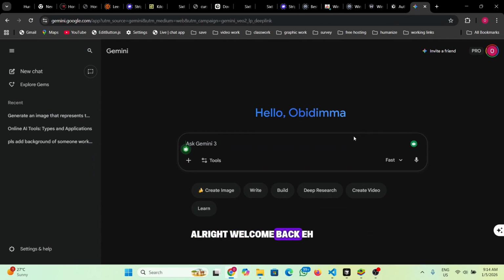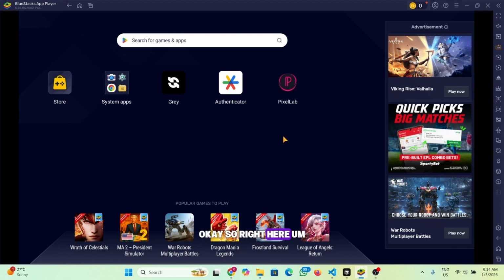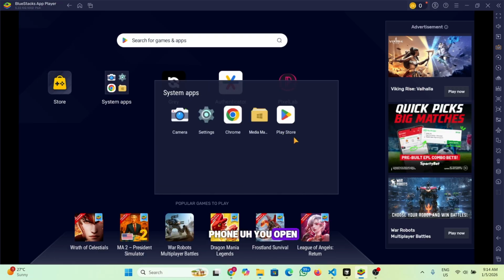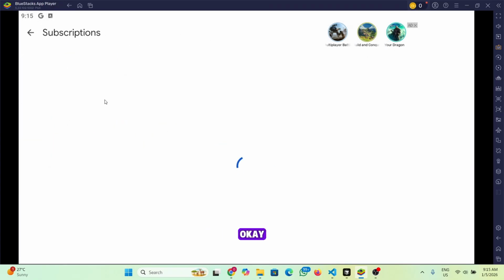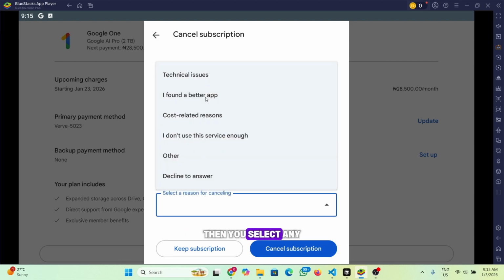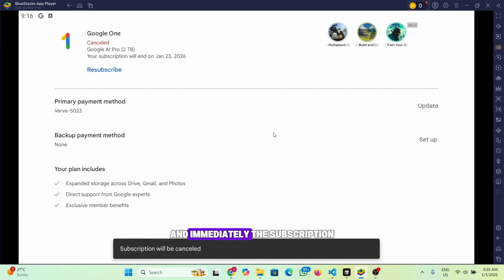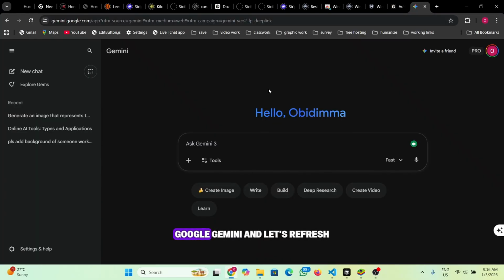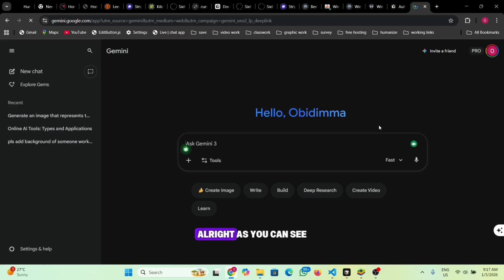How to Remove Your ATM Card from Google Gemini & Stop Future Charges (2026 Guide)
Hello guys, welcome back! In this how to video, I'll demonstrate the step-by-step process of removing your bank card from Google Gemini. This tutorial covers how to access your Google account settings to manage your payment method and handle subscription cancellation. You'll learn how to easily remove an ATM card from Google's services.

If you recently tried Google Gemini Pro and don’t want to continue paying, this step-by-step guide will help you:

Cancel Gemini subscriptions correctly.

Remove your debit/ATM card from your Google account

Prevent any future charges

Confirm that your billing has completely stopped.

🔹 What You’ll Learn:

Where to find Gemini billing settings

How to cancel your Gemini Pro plan

How to remove your payment card from Google

How to verify that billing has stopped

Common mistakes that still allow Google to charge you

This tutorial works for Android, iPhone, and PC users.

⏱ Fast & simple—takes less than 3 minutes